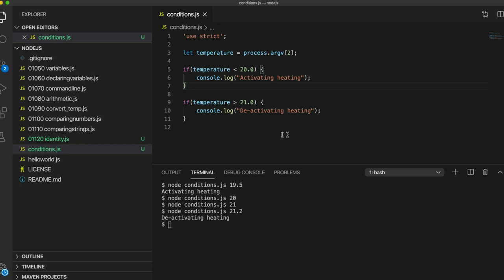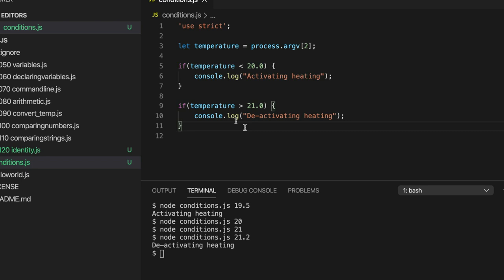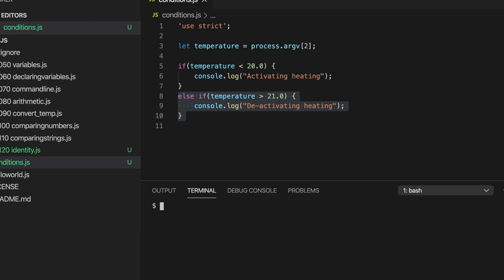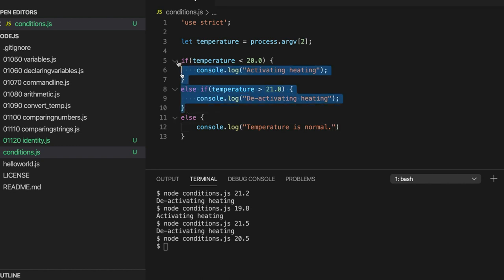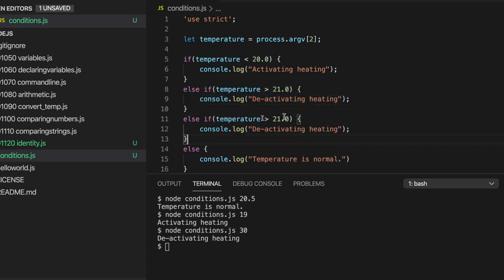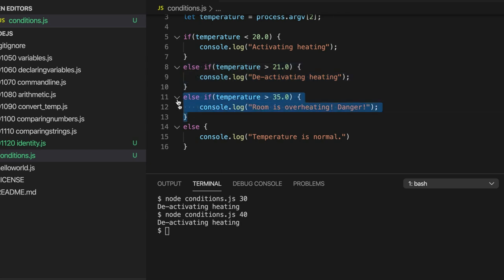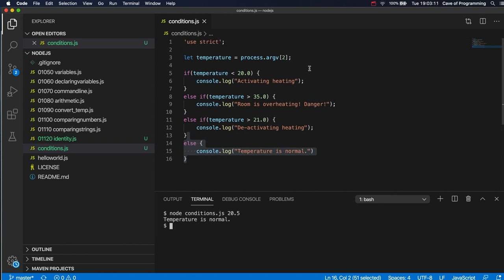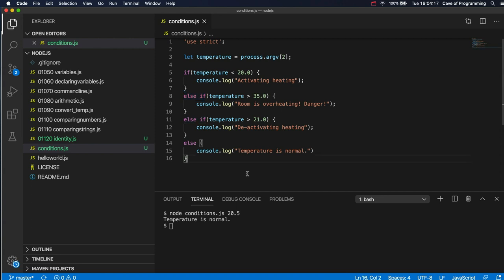If Else If: Javascript and NodeJS for Complete Beginners 015